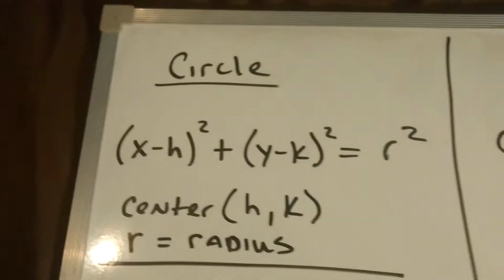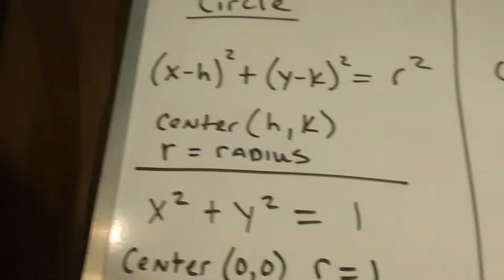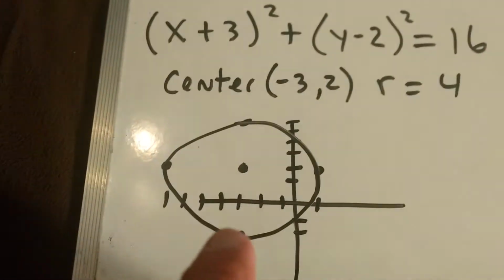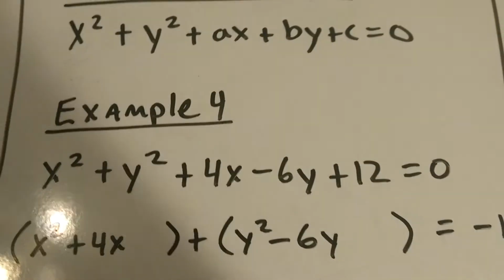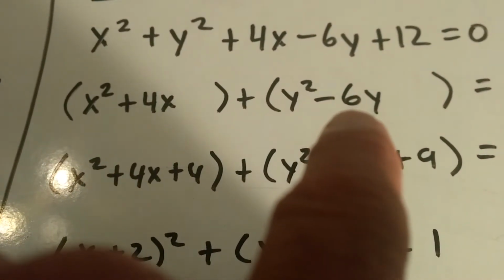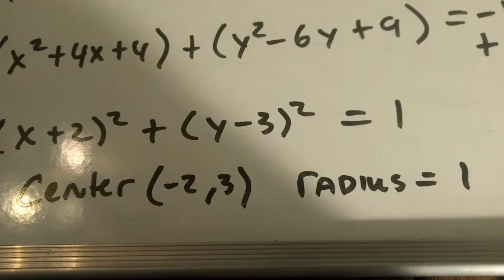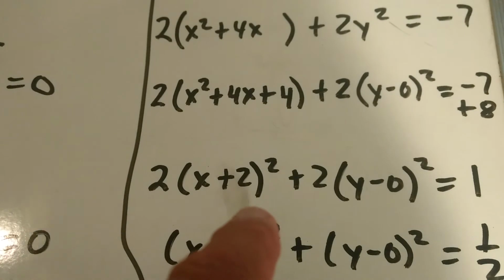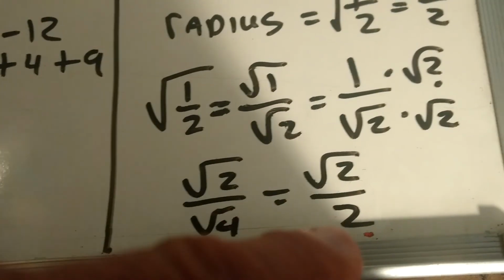MAC 1105 chapter 2 section 4